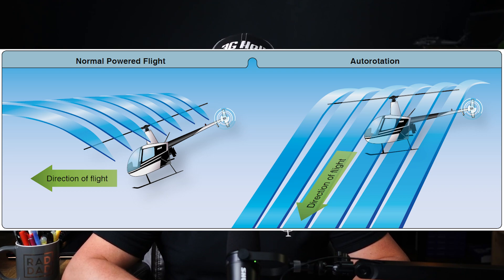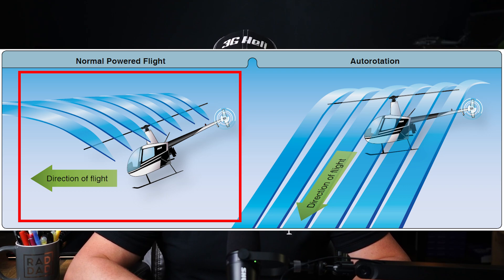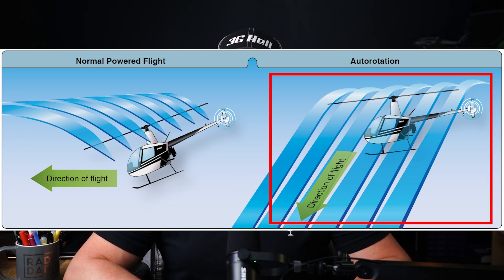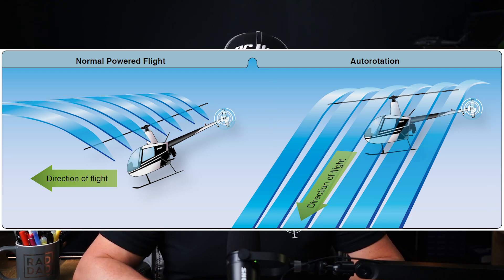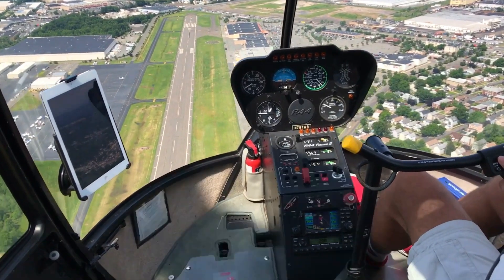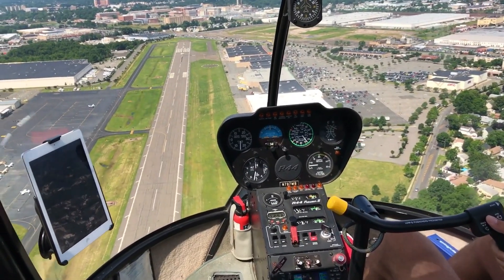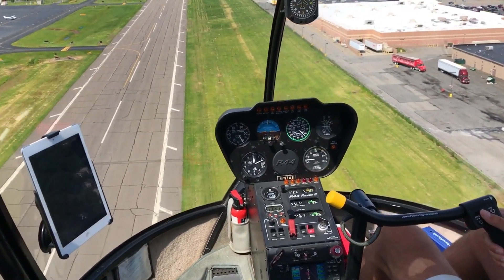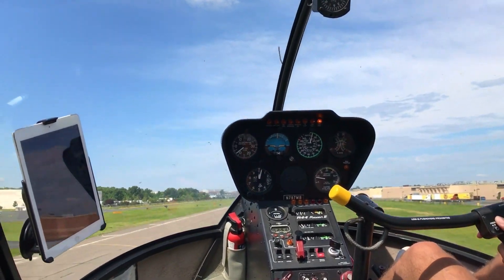What is Autorotation? | Helicopter Emergency Descent Explained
Autorotation allows helicopters to land safely even without engine power. This video explains how the upward flow of air keeps rotor blades spinning, creating lift for a controlled descent. Learn how pilots use autorotation in emergencies and practice it for safer flying.